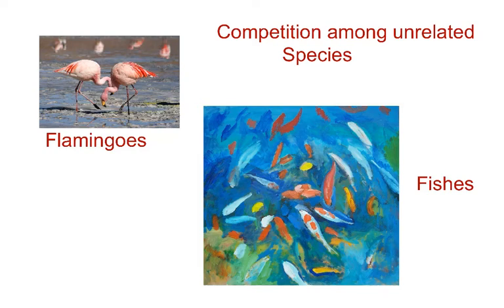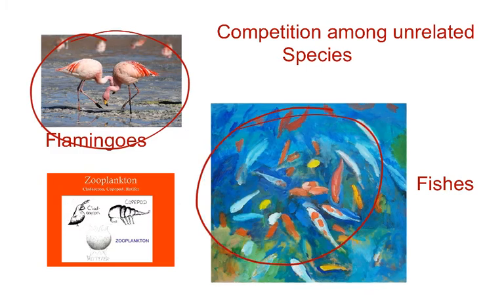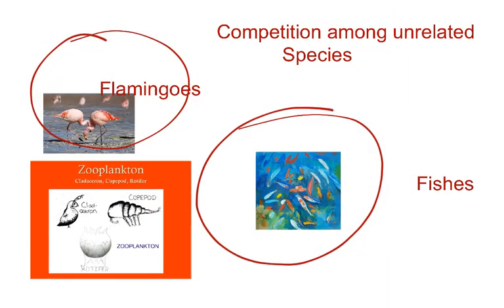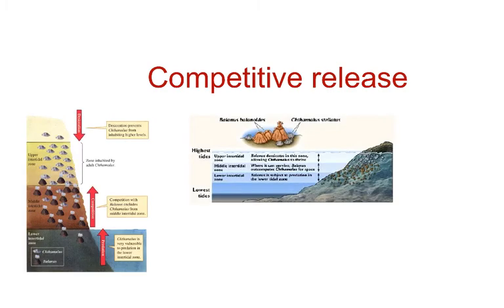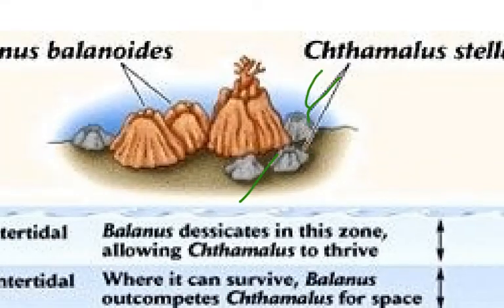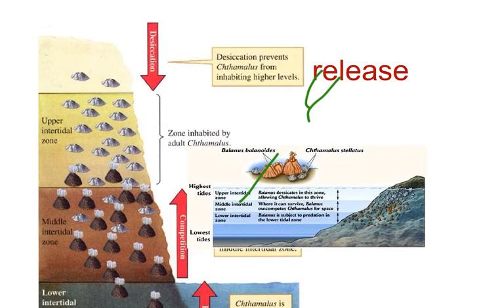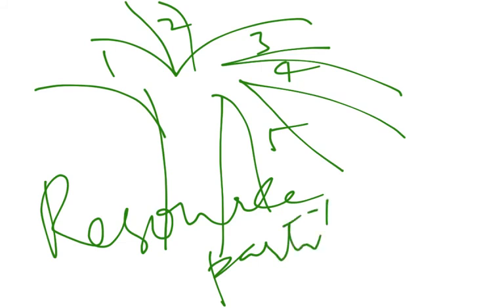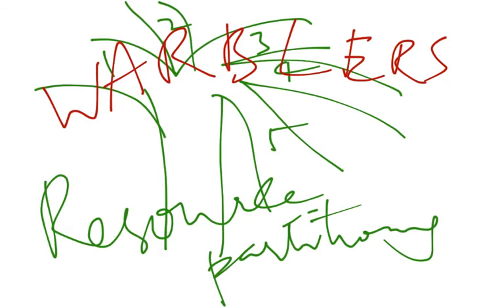Competition - Population interactions for neet by srikanth sir